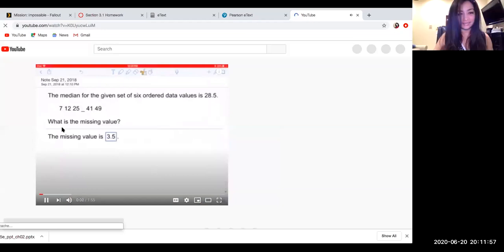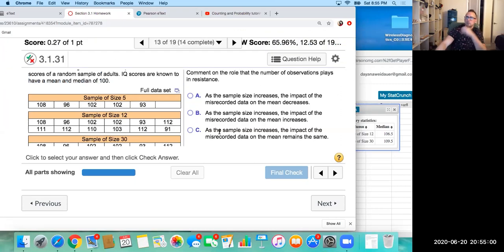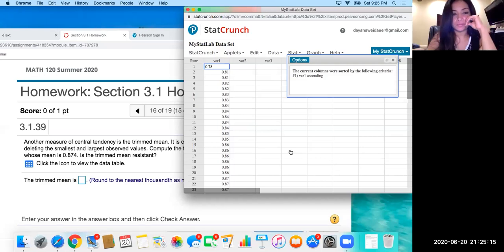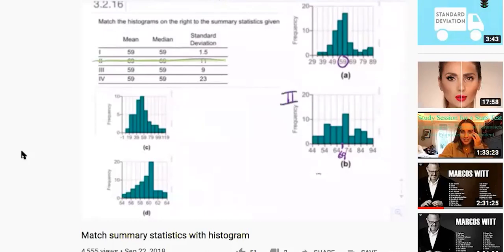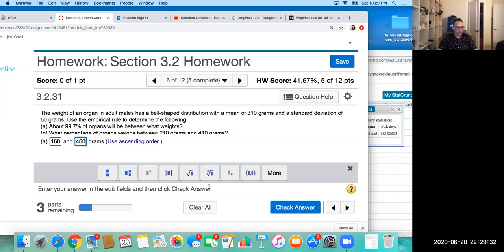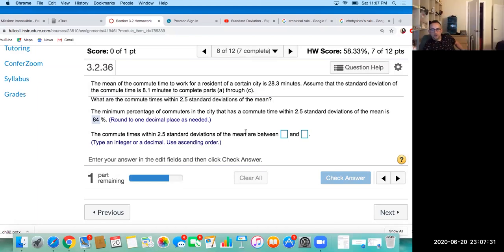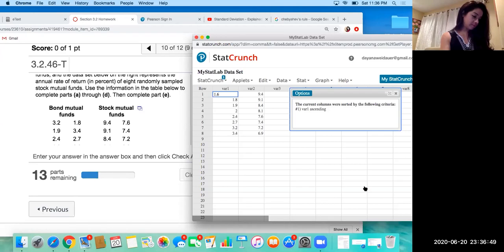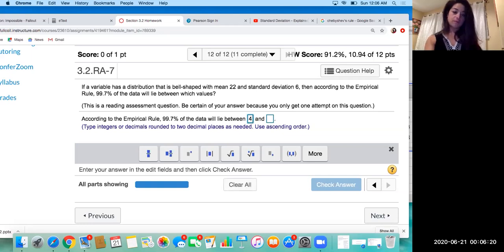Exam prep; mean, median, mode, and standard deviation and range using StatCrunch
Tricky Median Question: 00:00:32
Hard Mean Question: 0:6:25
Mean and Median Question 0:14:38
Resistance, mean and median 0:28:50
Mean, Median, Mode 0:31:39
Time Management (Top 3 skills to be successful): 0:53:40
Trimmed Mean and Resistance 0:55:49
Mean and Median (resistant): 1:05:36
Mean or Median Baseball Salary for bargaining: 1:09:21
Chebyshev's vs Empirical Rule (Sample vs Population): 1:15:55
Matching Summary Statistics and Histogram: 1:27:28
Range and Standard Deviation: 1:44:30
Empirical Rule: 1:49:30
Chebyshev's Inequality: 2:12:11
Standard Deviation (Blocking Men and Woman): 2:36:29
Mean and Standard Deviation (18 part question): 2:45:13